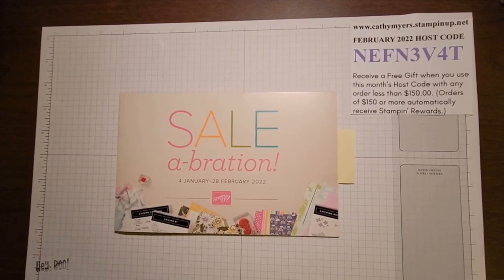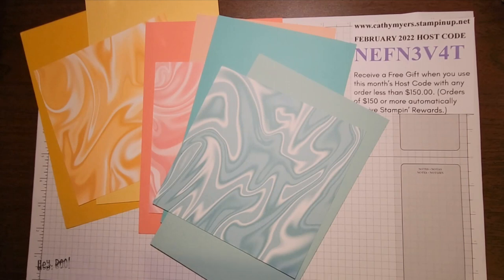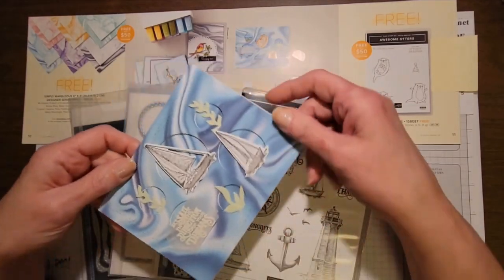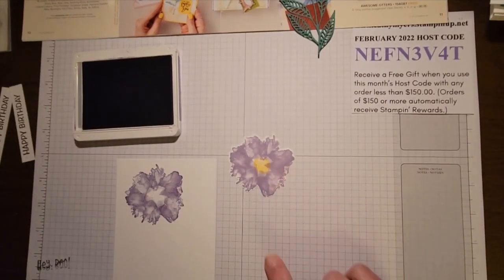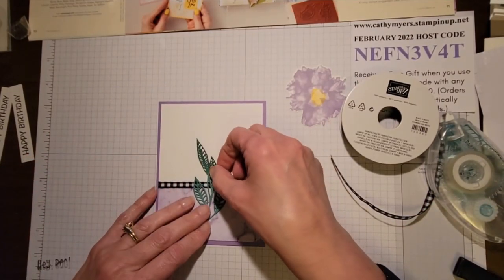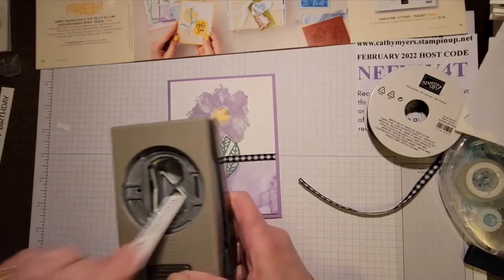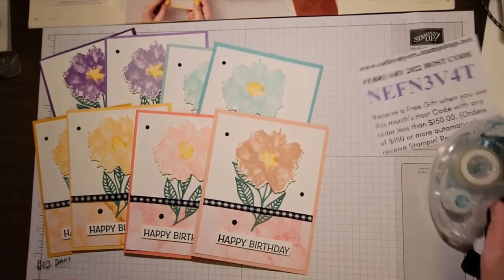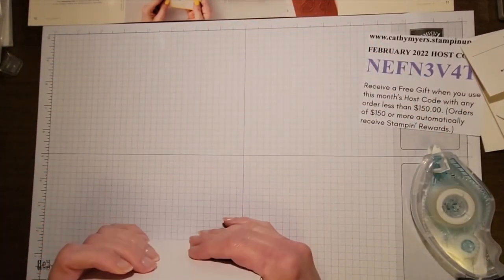Simply Marbleous Designer Series Paper and Projects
A close-up look at the Simply Marbleous Designer Series Paper from the January-February 2022 Sale-A-Bration Brochure, plus project samples for inspiration.  Visit cathymyers.stampinup.net to download a copy of the current catalogs, and shop for your favorite products.